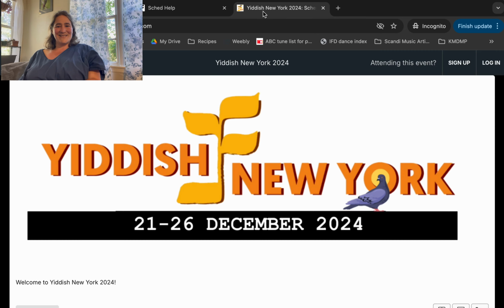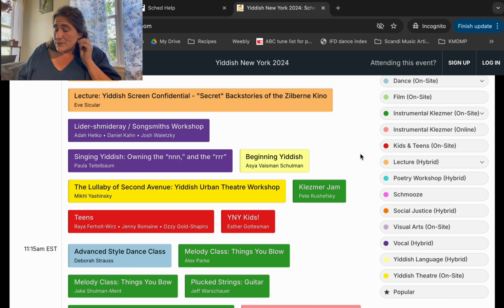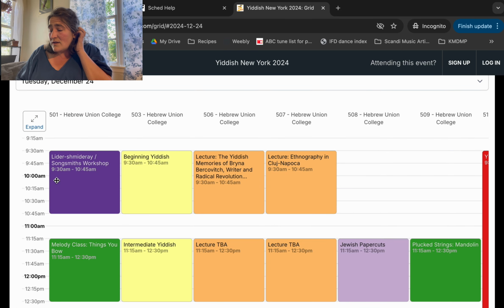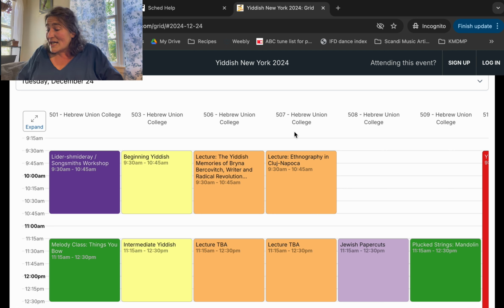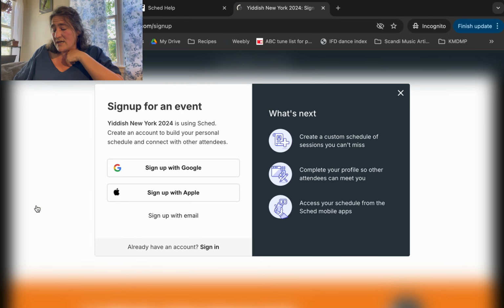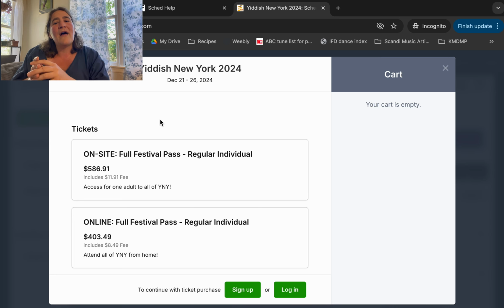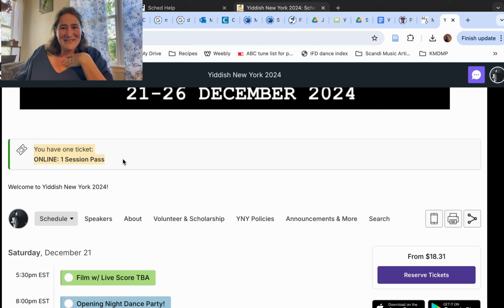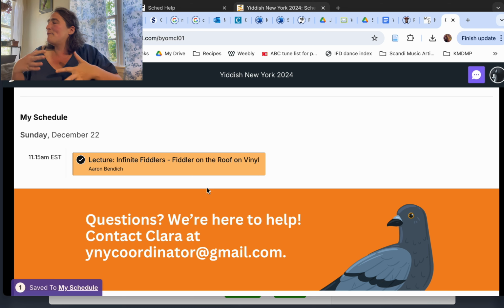YNY Sched Tour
Learn about Sched, our new platform for ticketing, program info, faculty bios, and more.

For more assistance, contact Clara at ynycoordinator [at] gmail.com.